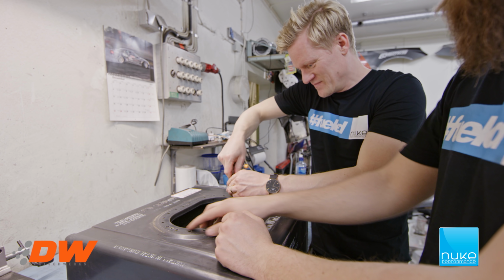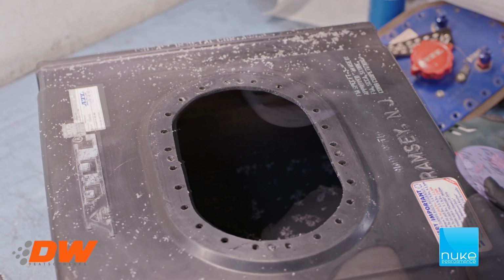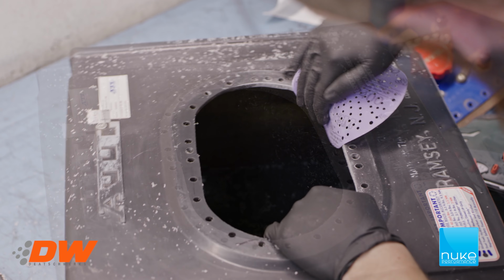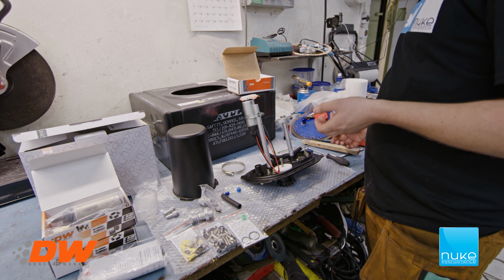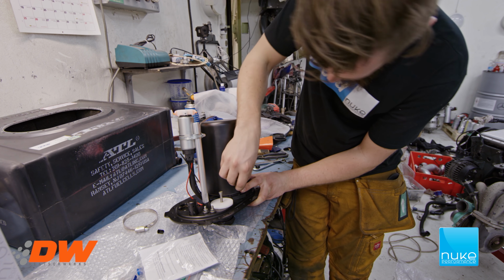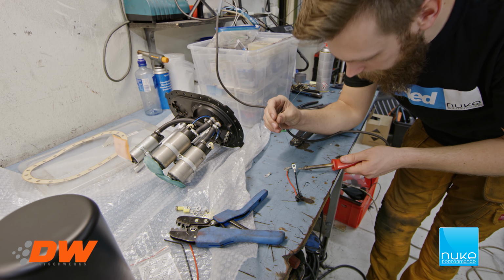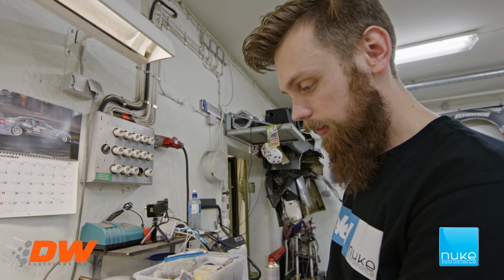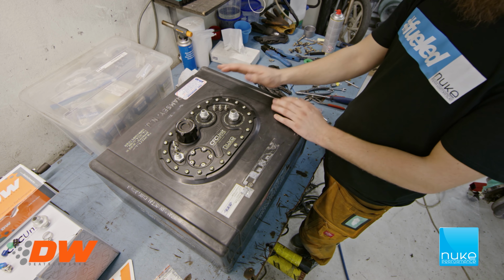Team Lovetap Tutorial - Nuke Performance CFC Unit & Deatschwerks DW400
Welcome to another Team Lovetap Tutorial, in this video we decided to show you all the steps it takes to fully assemble and mount a CFC Unit into a aftermarket fuel cell in this case a ATL Fuelcell!

We could have shorten it quite much but decided it's better for the end users to choose the parts they want to watch instead of slimming it down to much and leave some information out. We hope you find it helpful and we would love to have feedback so don't hesitate to drop a comment below, also give us suggestion of products we should cover like this!

If you want to see more of us and want to support what we are doing, head over to our webshop and grab some merchandize!